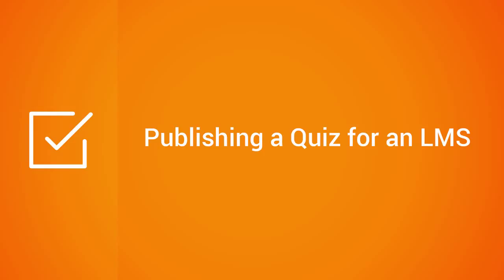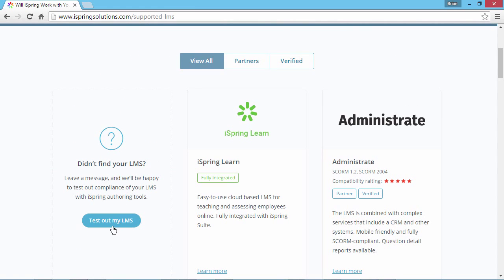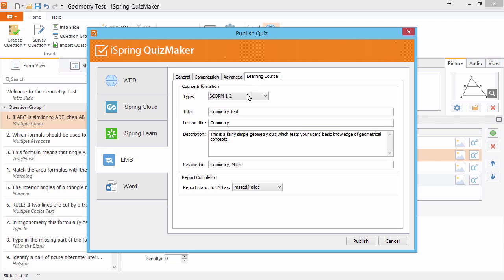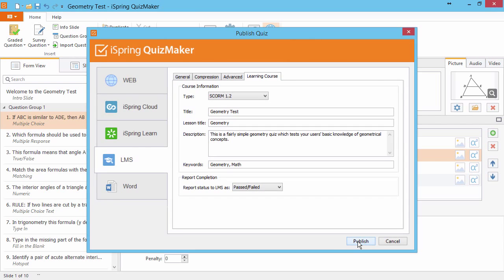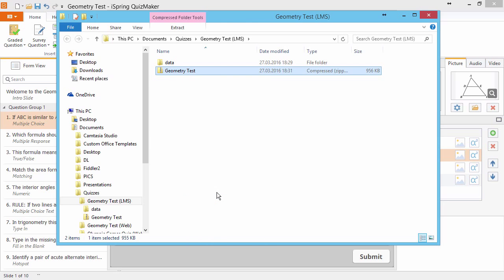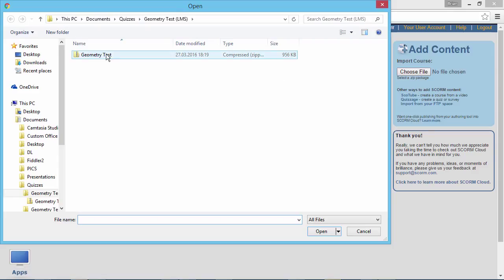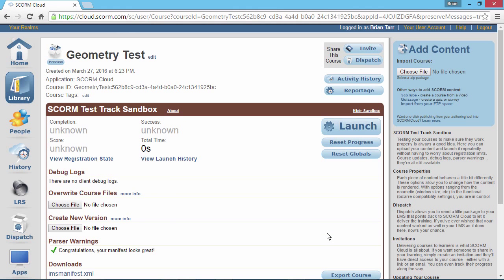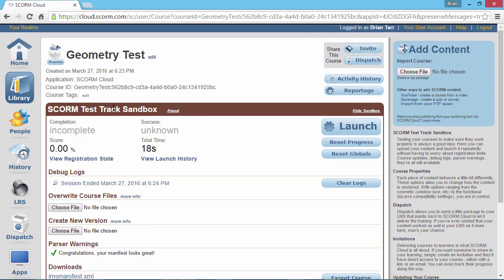Publishing a Quiz for an LMS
Here, we show you how to prepare an iSpring quiz for uploading to a Learning Management System. Publish to SCORM, AICC, BlackBoard, or Tin Can API (xAPI) for perfect tracking and reporting in virtually any LMS.